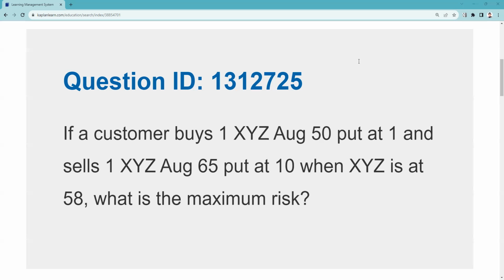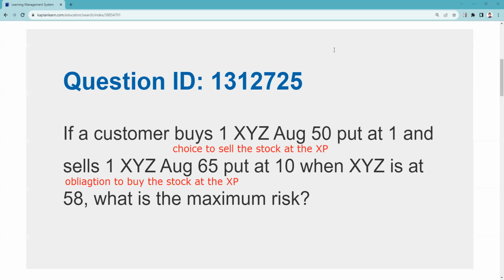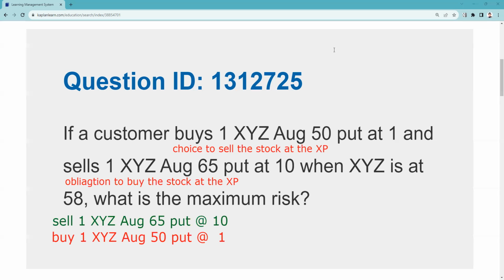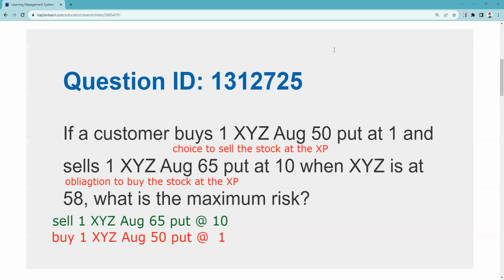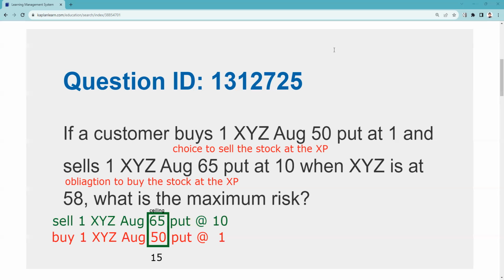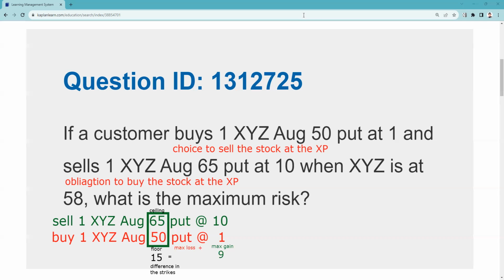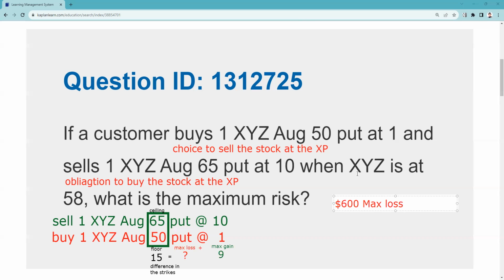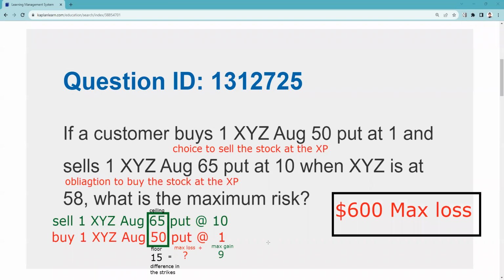Maximum Loss in Credit Spread is Difference in the Strikes Less the Net Credit. Series 7 Exam Prep